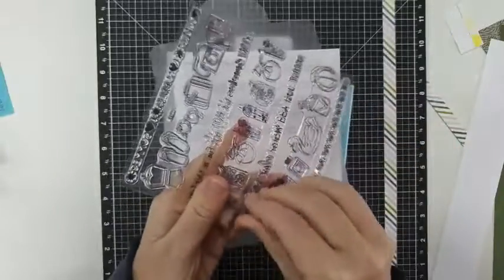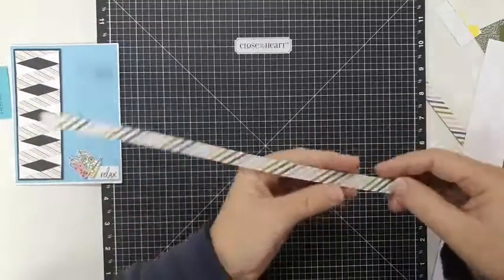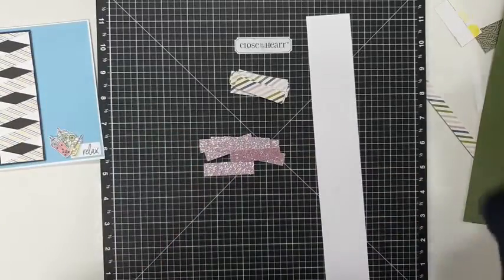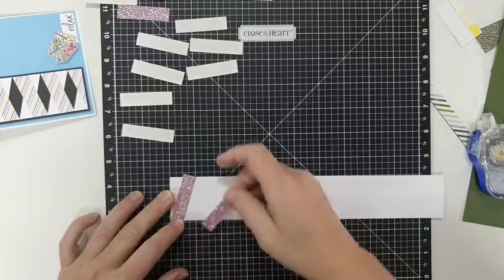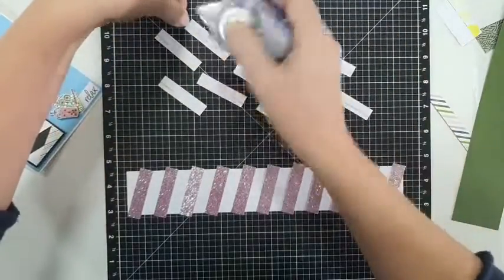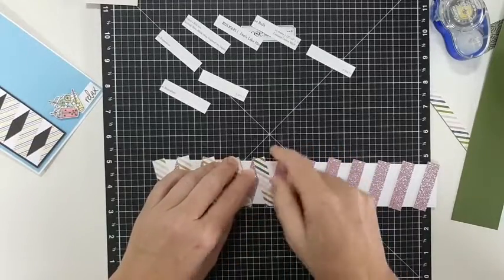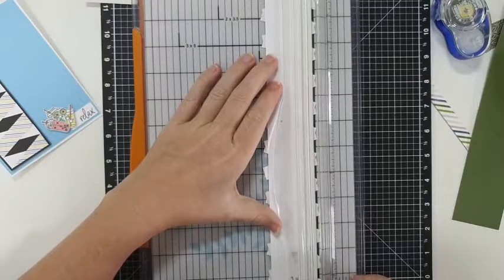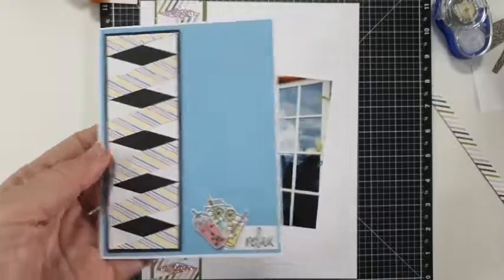Daily Cre8ivity #35 - a Saturday Card... or scrapbook... or both!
Saturdays I like to show you how to create a card, and in this video I share a fun technique - the twisted ribbon - you can use on a card OR a scrapbook page!
I used 1/2" strips of paper cut to 2" glued to a piece of cardstock 1 3/4" wide. You can continue the twisted ribbon as long or as short as you like. With strips 1/2" the distance you need to space the ribbon vertically is 1/2".